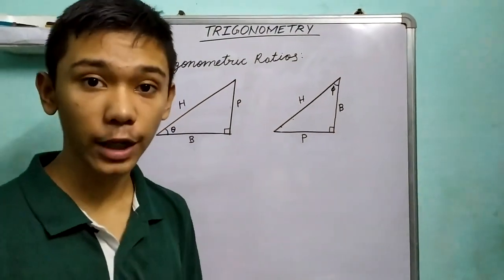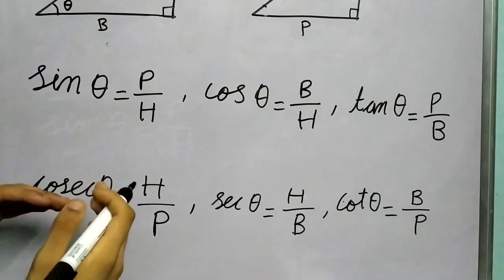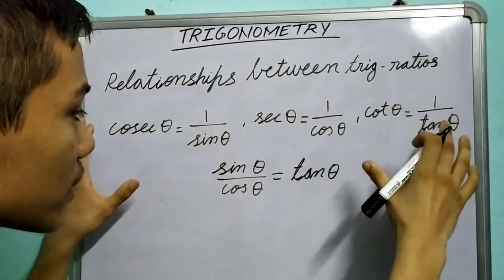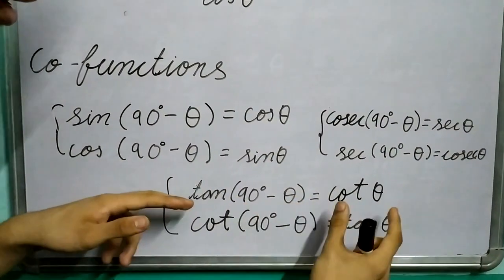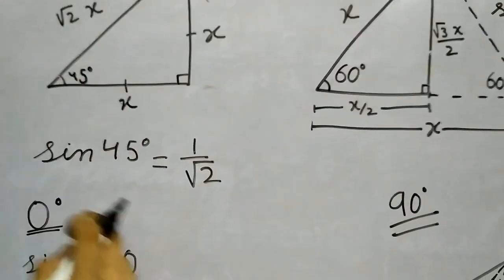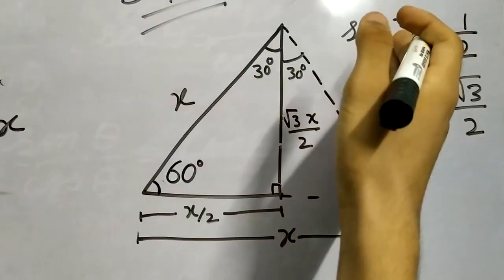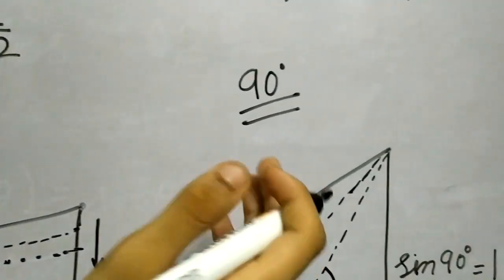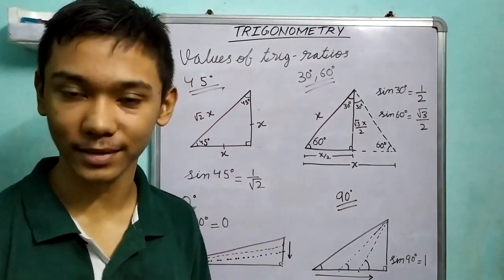Trigonometry Part 16 Summary by Pravit Rawat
Summarize what you learnt in the entire chapter of Trigonometric Ratios.